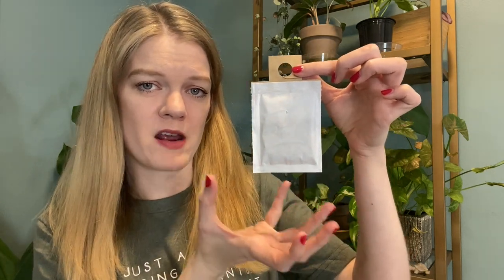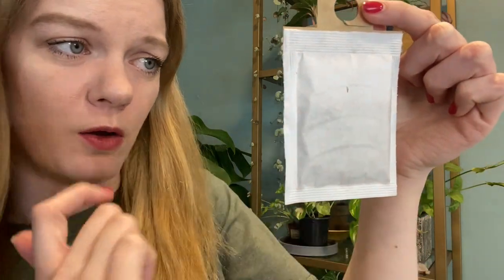Beneficial Insects... Releasing Live Bugs into my House ON PURPOSE!!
Beneficial insects can be the predator you're looking for! Beneficial insects are a natural way to kill thrips and spider mites for weeks. All you have to do is live with bugs. Will it be worth it?!? Only time will tell.

Products I use:
~~~SOIL COMPONENTS~~~